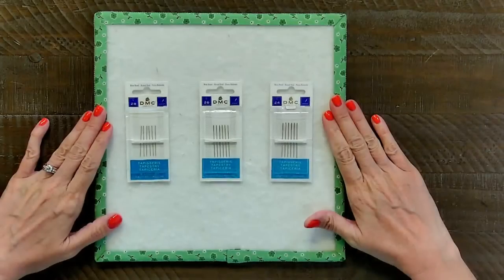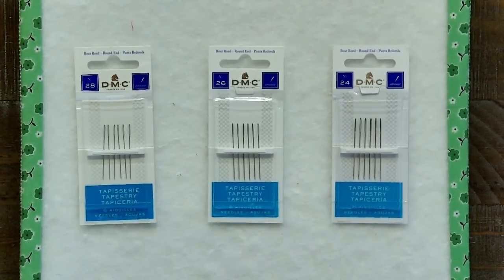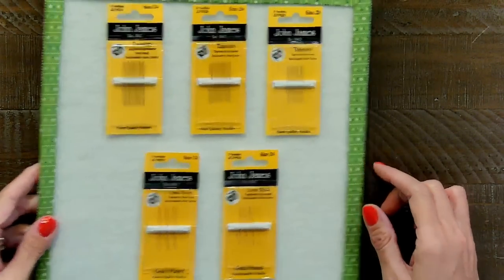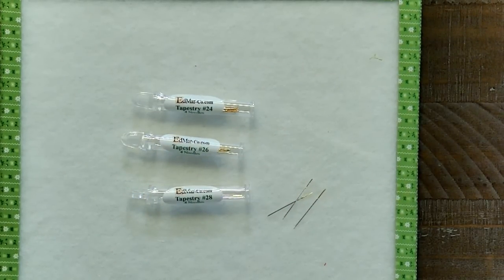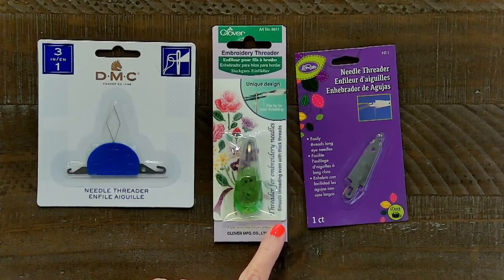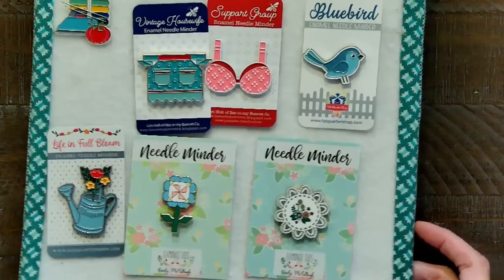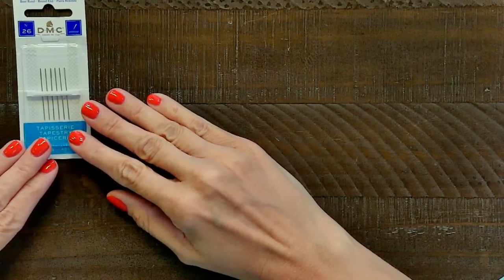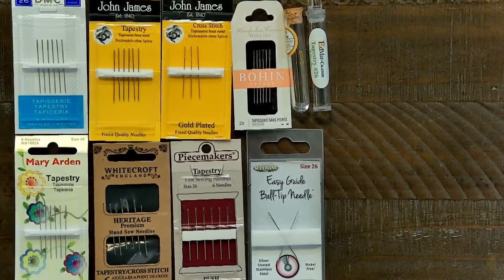LIVE: All About Needles for Cross Stitching! - Stitchy Talk #28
Tune in on Tuesday, June 13 at 9 AM CT for Stitchy Talk! Stitch and learn all about needles with Kimberly! We'll go into detail on different needle sizes and brands. Post any questions you want to be answered about needles!